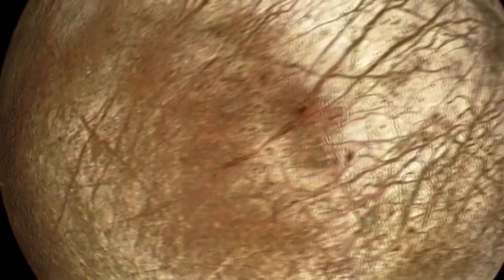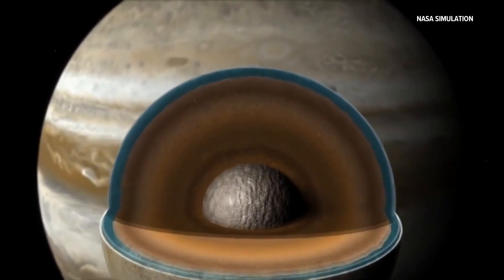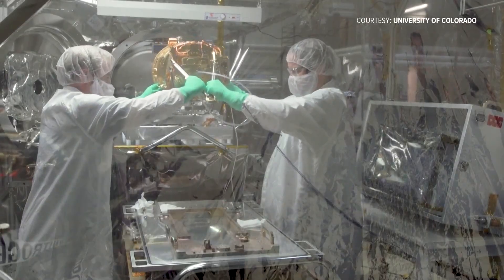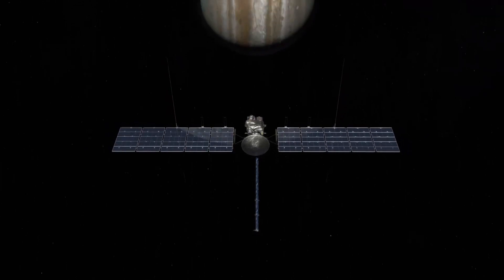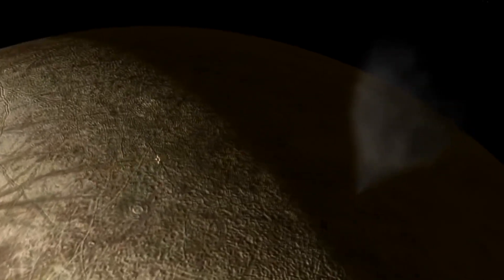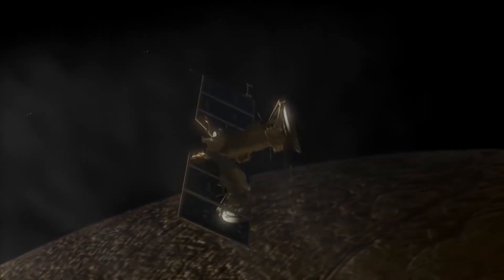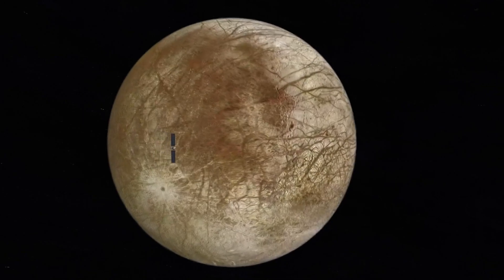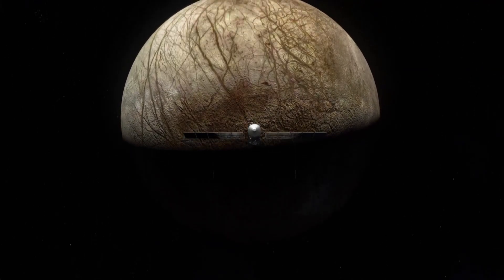CU Boulder's LASP building instruments bound for Jupiter's moon Europa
The launch of the CLIPPER spacecraft with the instruments isn't scheduled until 2024 and the actual journey, once launched, will take six years to get there.

9NEWS (KUSA) is located in Denver, Colorado.